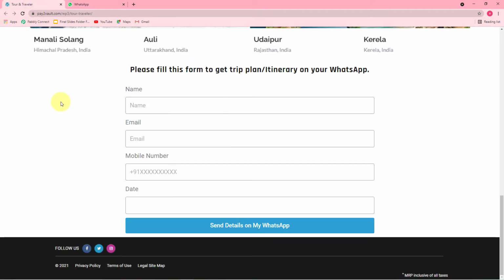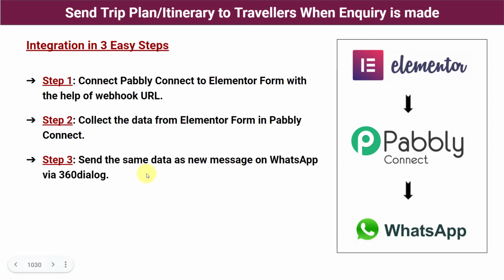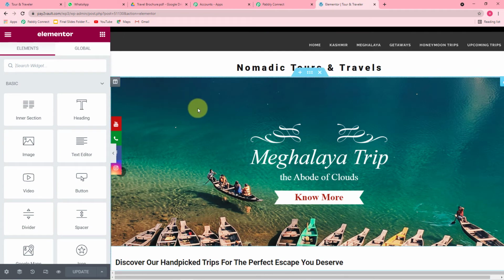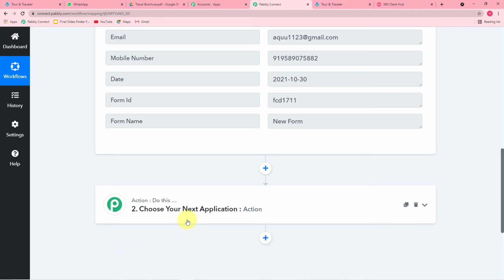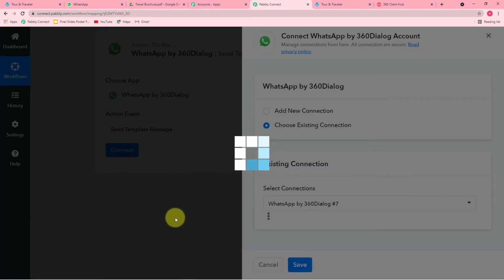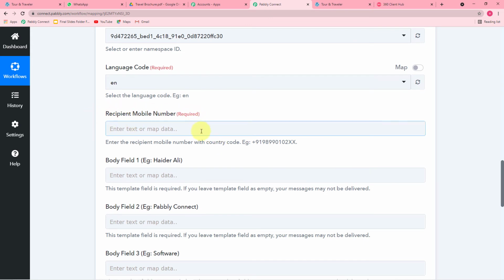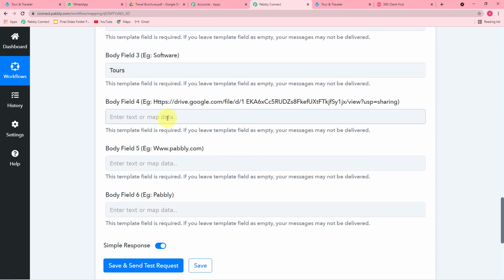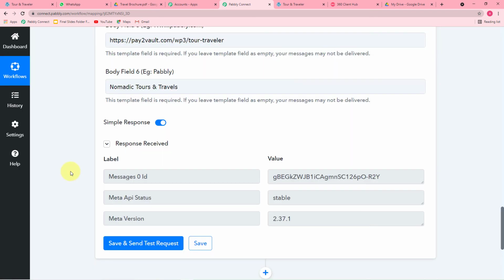Automatically Send Trip Plan/Itinerary to Travellers When Enquiry is Made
✅ In this video, we will learn Elementor WhatsApp integration, where you can automatically send trip plan/itinerary to travellers when enquiry is made with the help of Pabbly Connect.